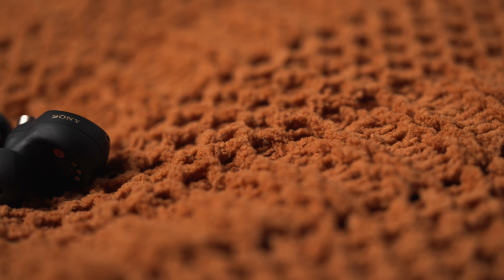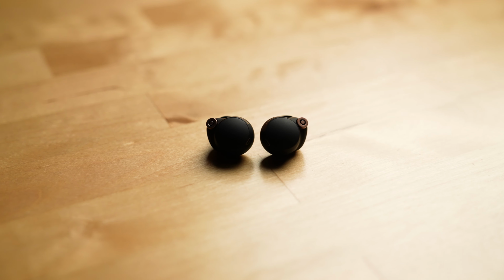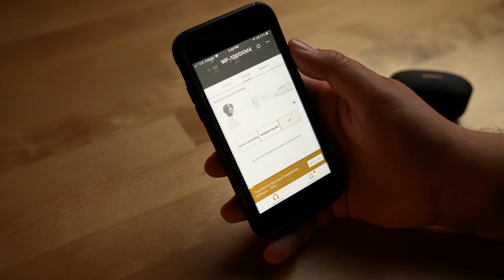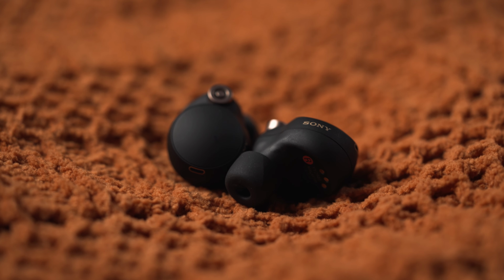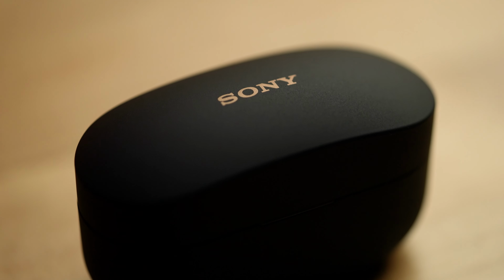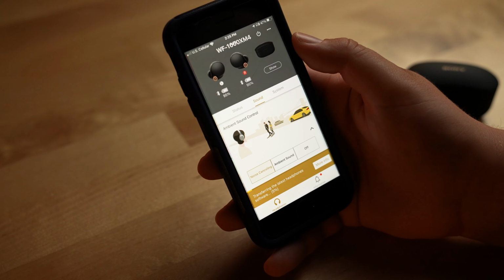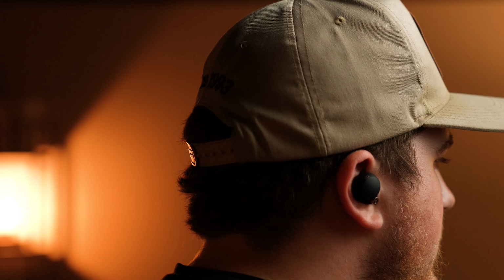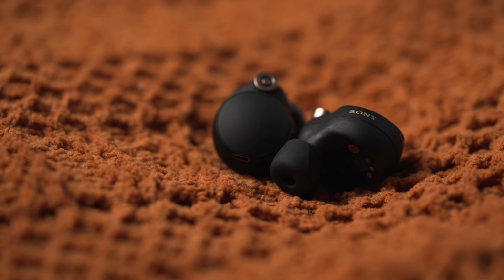Sony WF-1000XM4 true wireless noise-canceling headphones | Crutchfield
Sony's WF-1000XM4 true wireless earbuds manage to improve on the already-great WF-1000XM3  with better battery life, a slimmed-down design, and even better adaptive noise cancellation.

The WF-1000XM4 feature Sony's best in-ear noise canceling to date, thanks to the V1 chip and a four-microphone array that listens and cancels out constant background noise. This makes them ideal for travelling, and their new streamlined design means they won't take up any room in your travel bag.

Battery life is improved also, offering up to 8 hours with noise cancellation turned on. The driver is also redesigned, and offers a clean, spacious sound. Sony's app lets you tweak and dial in the sound to your liking.

0:00 Intro
0:31 Noise cancelling
1:03 Soundstage
1:31 Fit
1:57 Bluetooth and LDAC
2:09 Water- and sweat-resistant
2:15 Battery life
2:41 Fine-tune in the app
3:35 Recap and contact info